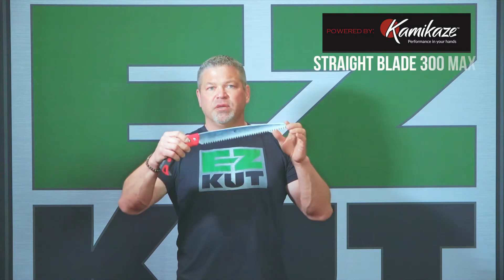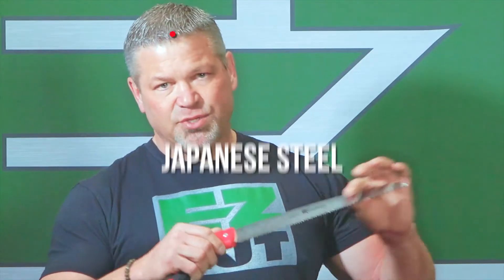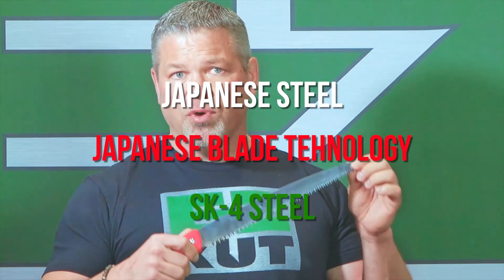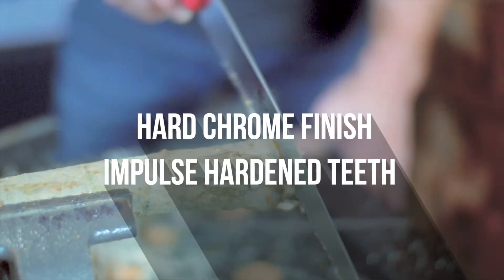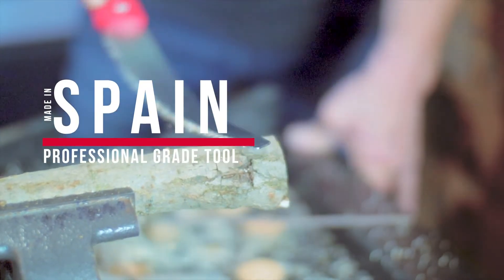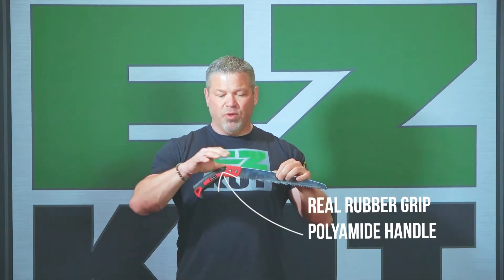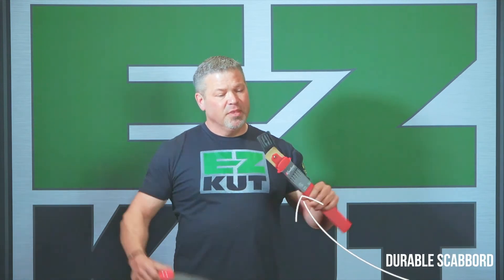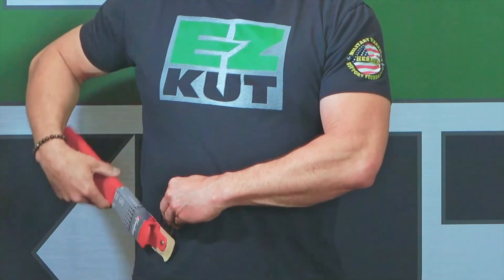EZ KUT Kamikaze 300 MAX - Straight Blade Hand Saw.